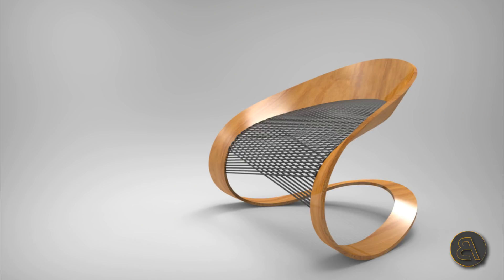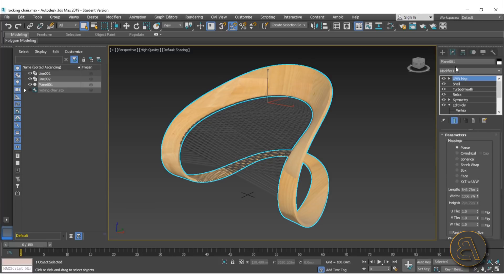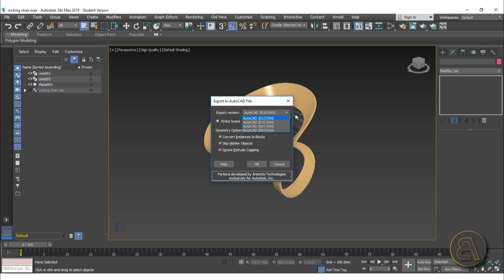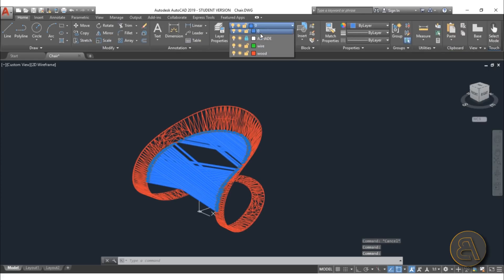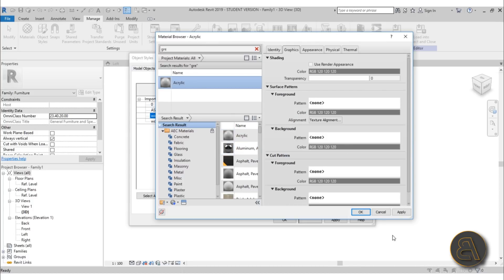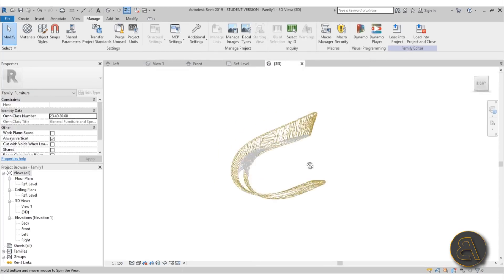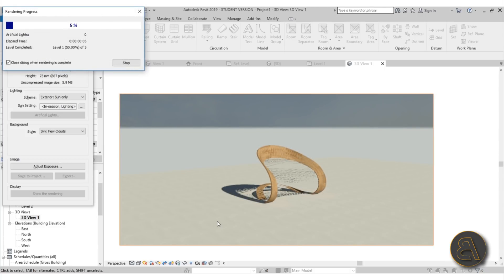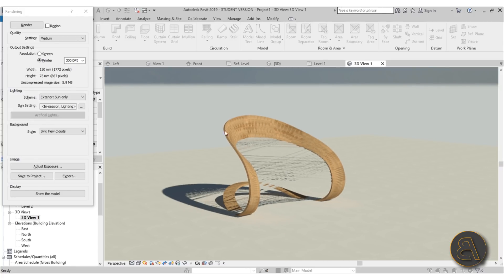3Ds Max to Revit Import Tutorial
Additional Tags: wall, trim, profile, architecture, family, Structural, Beam, Column, Beam System, Light, family, family editor, street light, Revit, Architecture, House, Reference Plane, Detail Line, Floor,, BIM, Building Information Modeling. Building, Roof, Roof by element, Roof by extrusion, How to model a roof in revit, Revit City, Revit 2018, Revit Turorials, Revit 2017, Revit Autodesk, Revit Architecture 2017, Revit Array, Render, AutoCAD, How to model in Revit, learn Revit, Revit Biginner tutorial, Revit tutorial for Beginner, Revit MEP, Revit Structure